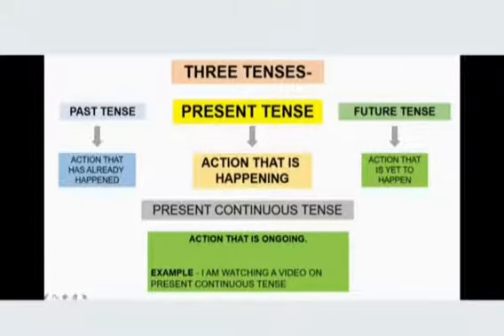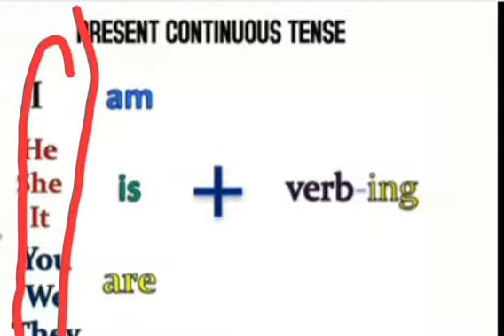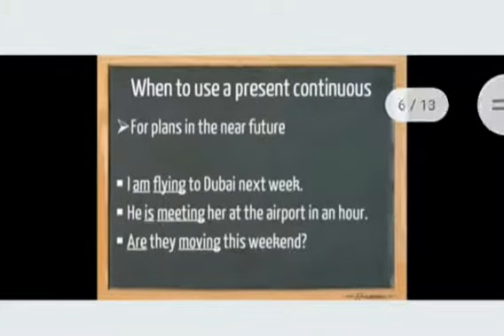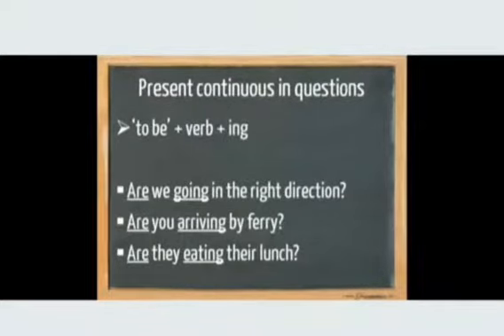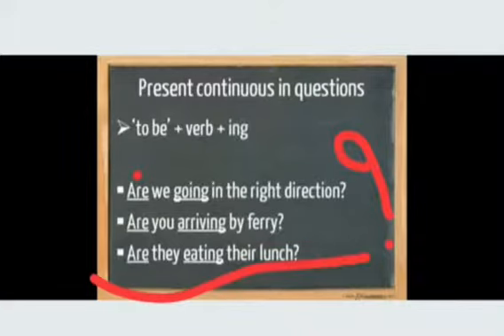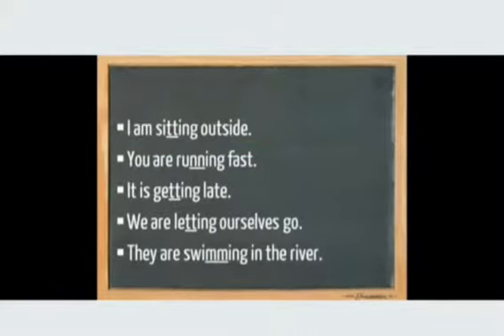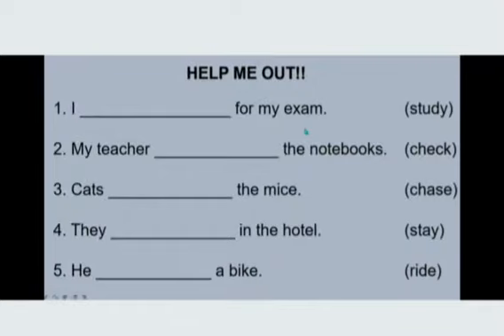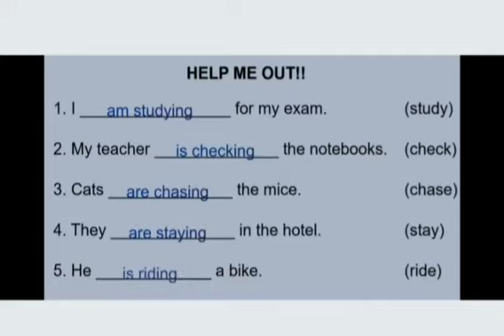Present Continuous Tense